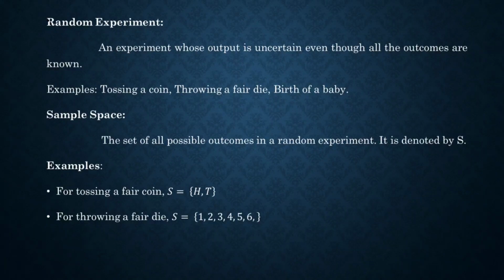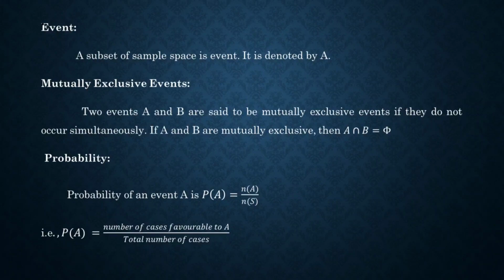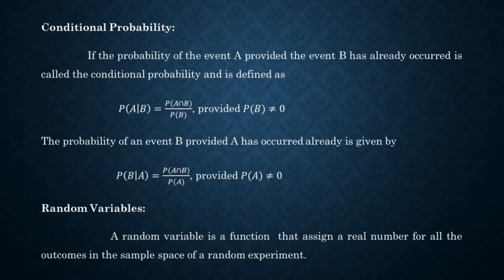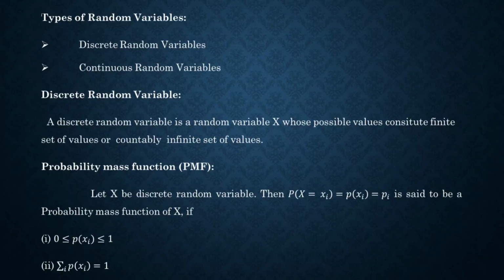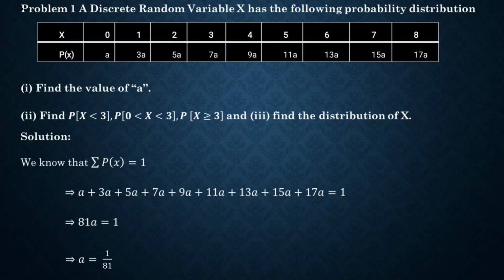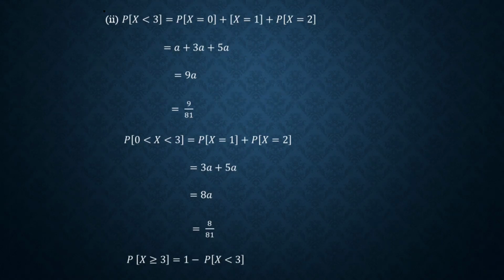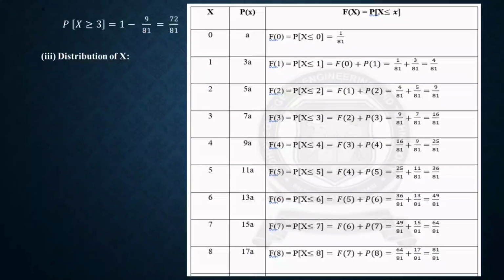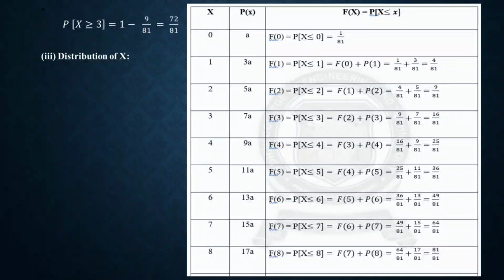January 30, 2024